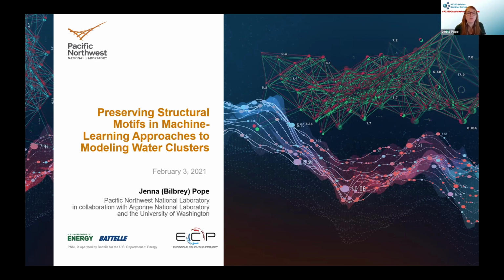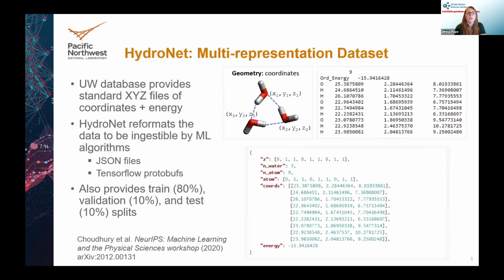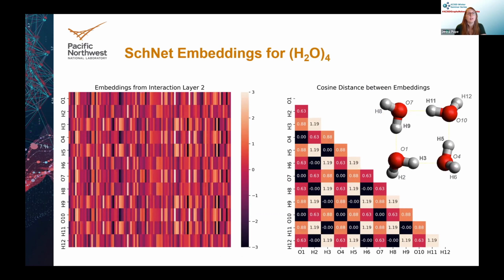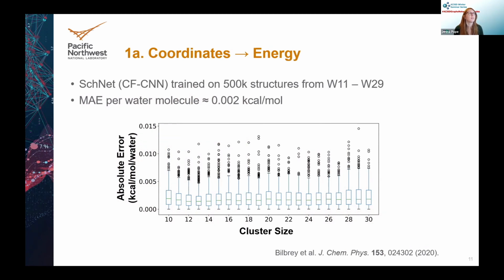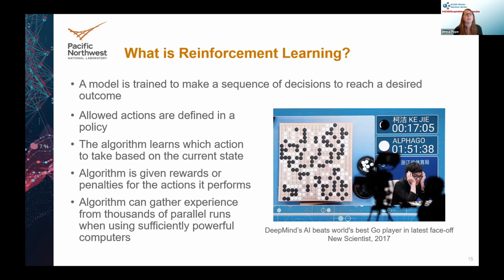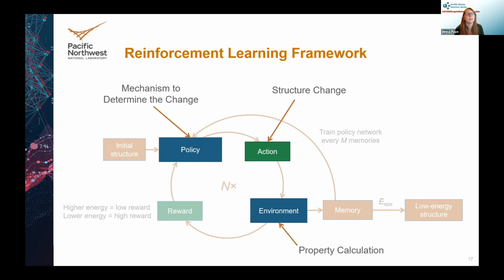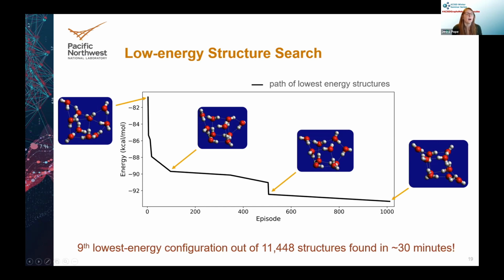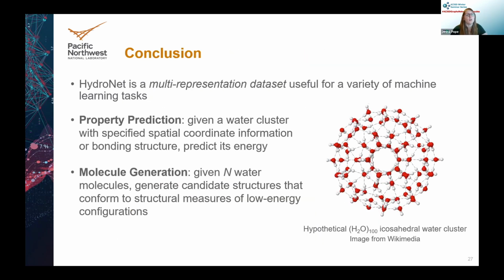AI3SD Winter Seminar #5: Graphs, Networks & Molecules: Talk 3 - Dr Jenna A. Bilbrey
This video is the third talk in the fifth seminar of the series: Graphs, Networks & Molecules.

Preserving Structural Motifs in Machine-Learning Approaches to Modeling Water Clusters – Dr Jenna A. Bilbrey

Chemical structures are naturally viewed as collections of atoms connected through bonds, and graph theory provides a natural tool for capturing that intuition in a concrete mathematical fashion. Over the past several years, graph neural networks have become increasingly popular for modeling chemical systems. To build on this work, the multi-laboratory ExaLearn project, part of the DOE Exascale Computing Project, is developing novel capabilities that combine state-of-the-art machine-learning techniques with high-performance computing to enable the rapid exploration of chemical space on exascale-class systems. Water clusters offer an interesting use case for the development of machine-learning approaches that preserve intermolecular interactions and structural motifs. We apply a dataset of ~5 million hydrogen-bonded water clusters that display interesting long-range structural patterns to explore unique challenges in property prediction and molecular generation.
[1] J. A. Bilbrey, J. P. Heindel, M. Schram, P. Bandyopadyay, S. S. Xantheas, S. Choudhury. “A look inside the black box: Using graph-theoretical descriptors to interpret a Continuous-Filter Convolutional Neural Network (CF-CNN) trained on the global and local minimum energy structures of neutral water clusters,” J. Chem. Phys., 2020, 153, 024302.
[2] S. Choudhury, J. A. Bilbrey, L. Ward, S. S. Xantheas, I. Foster, J. P. Heindel, B. Blaiszik, M. E. Schwarting. “HydroNet: Benchmark Tasks for Preserving Long-range Interactions and Structural Motifs in Predictive and Generative Models for Molecular Data,” Machine Learning and the Physical Sciences workshop at NeurIPS, 2020.

Bio: Jenna (Bilbrey) Pope is a data scientist at Pacific Northwest National Laboratory. She graduated with her Ph.D. in chemistry from the University of Georgia in 2014, and now uses her knowledge of computational chemistry to explore machine-learning approaches for chemical systems. Code for her projects can be found